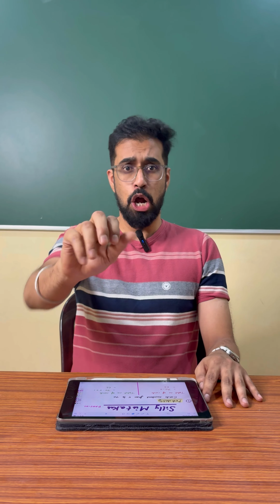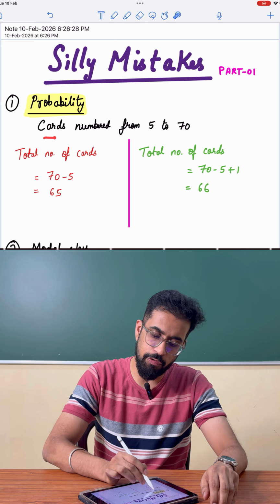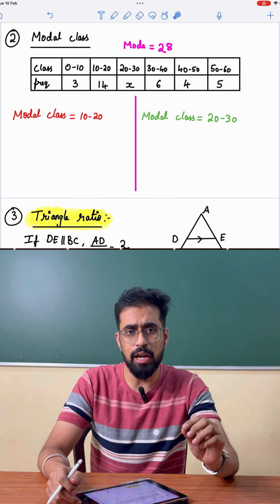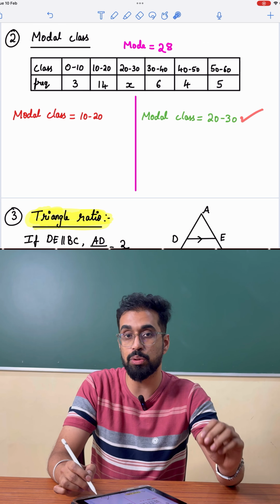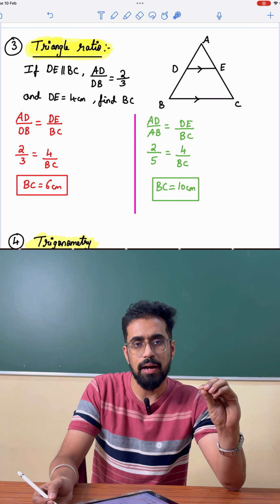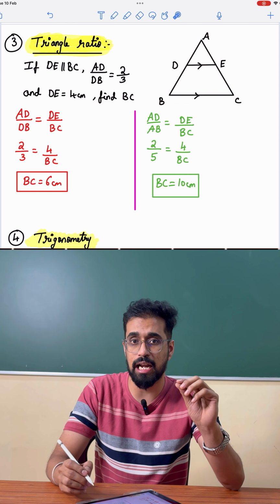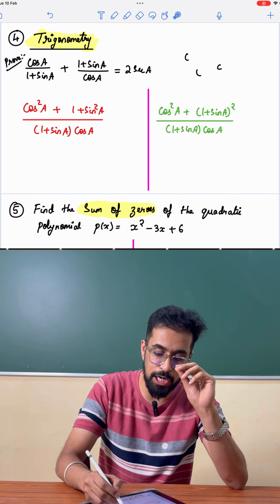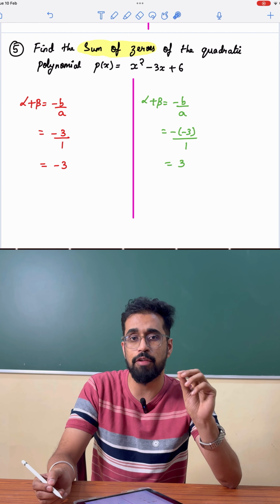5 Silly Math Mistakes That Are Costing Your Marks | Part 1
Most students lose marks in Mathematics because of silly mistakes — not because they don’t know the answers.

From today until 16th February, I’ll share 5 silly mistakes every day that students must avoid in exams.

Part-1 focuses on the first set of mistakes that reduce your score unnecessarily.

Watch till the end and avoid losing easy marks.